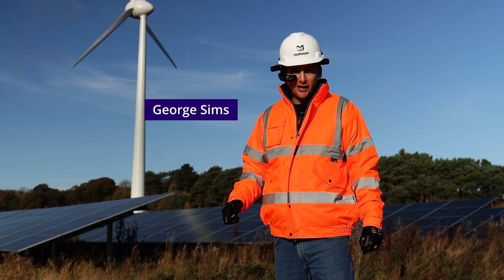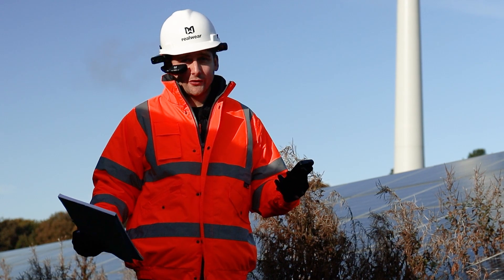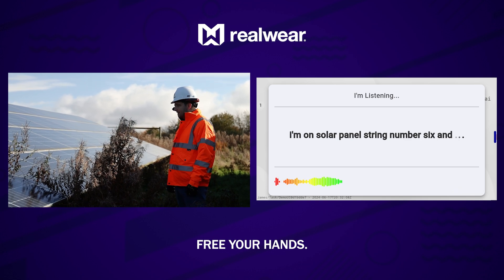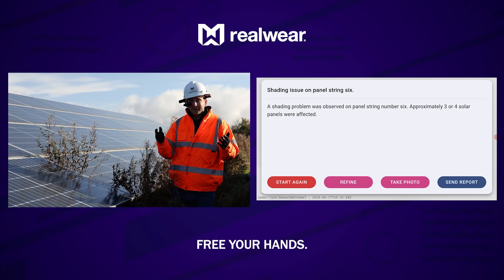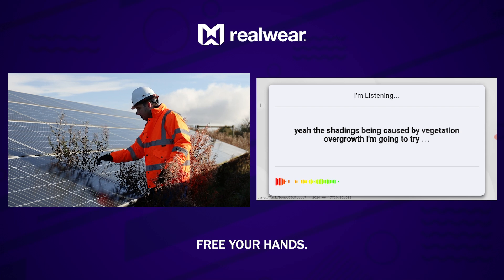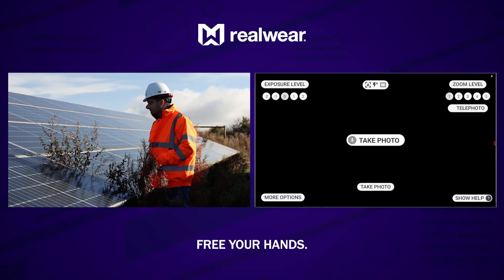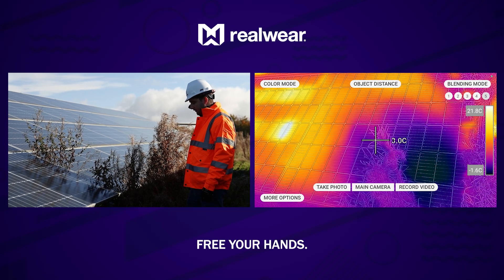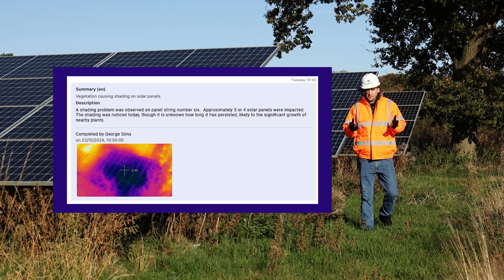RealWear AI - Incident Report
Introducing the RealWear AI Incident Report – an innovative capabilitiy designed for seamless, hands-free incident documentation. Using RealWear, powered by AI, frontline workers can quickly capture critical incident details through simple voice commands, leaving their hands-free for safety and task focus.

The AI processes spoken inputs, generates accurate, structured reports, and even captures visual evidence when needed. This solution accelerates incident response and ensures precise documentation, enhancing compliance, safety, and productivity in demanding environments.